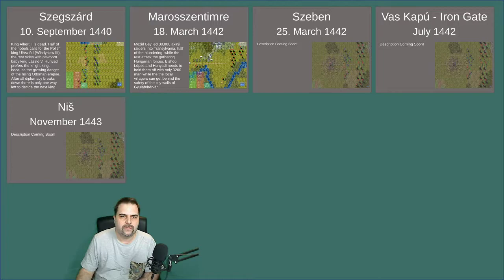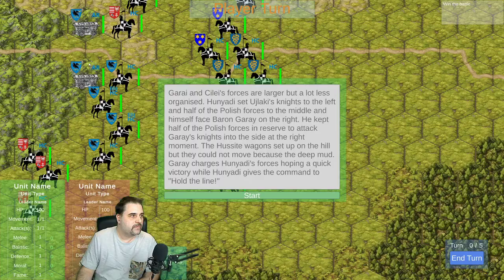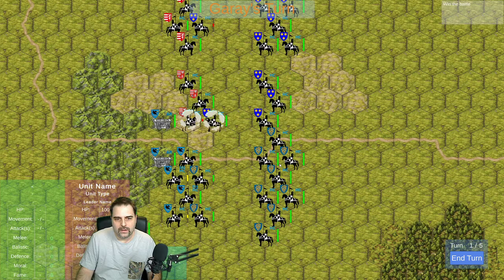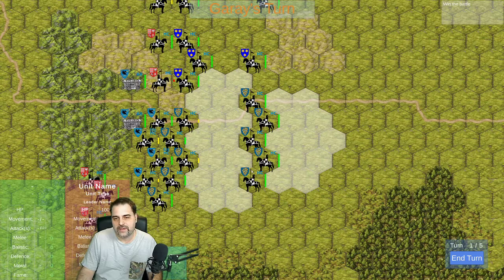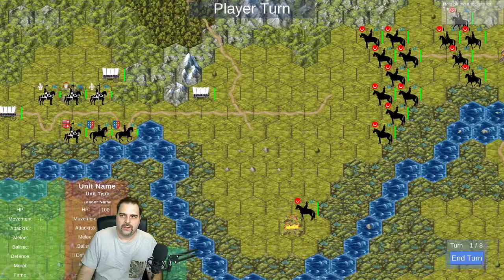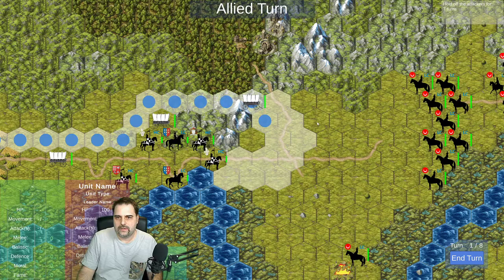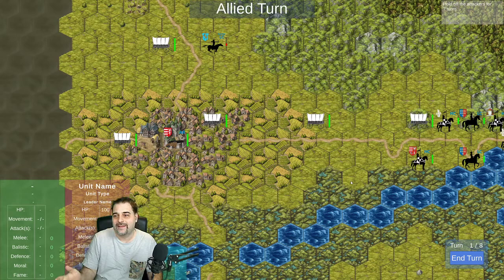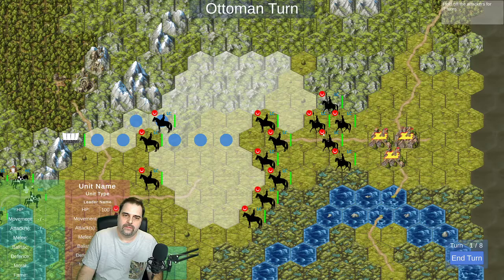Ottoman-Hungarian Wars - Hunyadi - Strategy Game - Alpha 4 is out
Hunyadi is a hexagonal strategy game based on the historical character John Hunyadi from the 15th Century. He was one of the greatest military minds of his age. His father was a simple soldier and he rose to become governor of Hungary.  He leads military campaigns mostly against the rising Ottoman Empire. But also fought battles in various countries from Italy to Bohemia. He mostly used devastating heavy cavalry with mobile light cavalry and also incorporated Hussite war wagons into his army in large numbers.